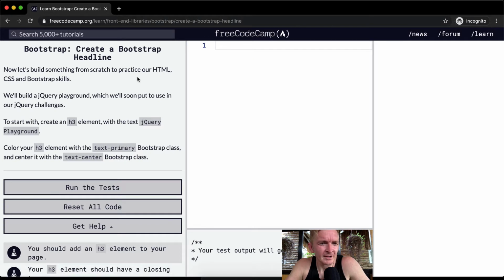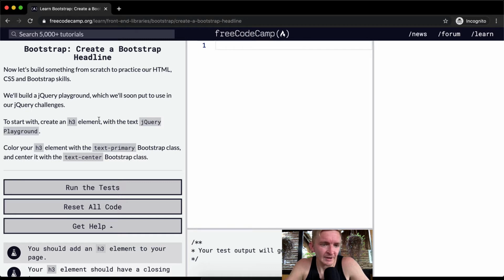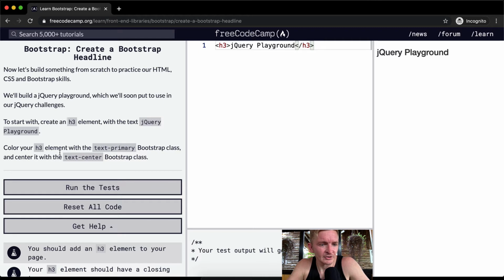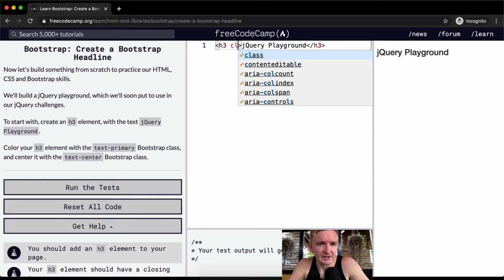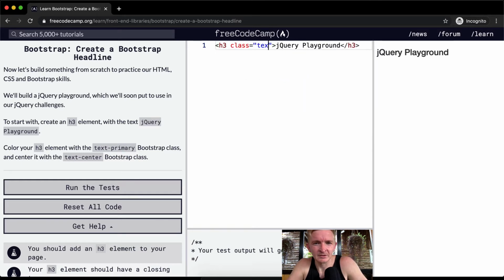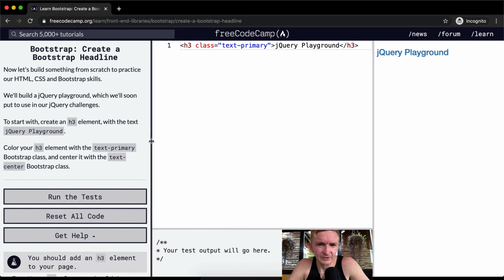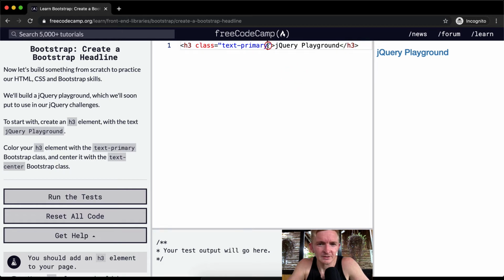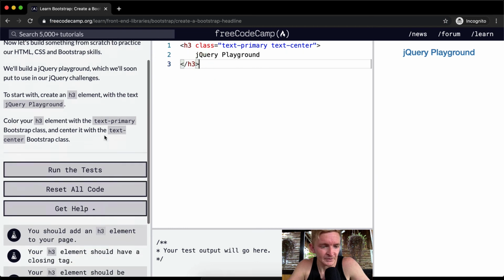Create a Bootstrap Headline - Bootstrap - Free Code Camp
In this Bootstrap Front End Libraries tutorial we create a Bootstrap headline. This video constitutes one part of many where I cover the FreeCodeCamp curriculum. My goal with these videos is to support early stage programmers to learn more quickly and understand the coursework more deeply. Enjoy!